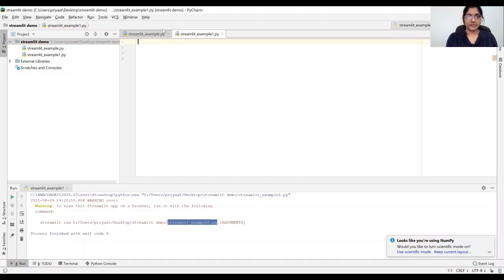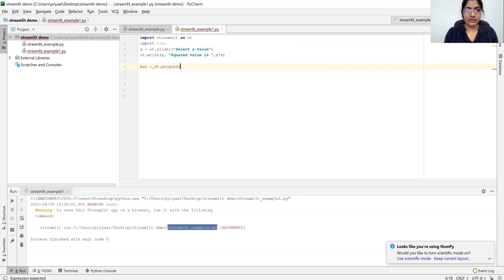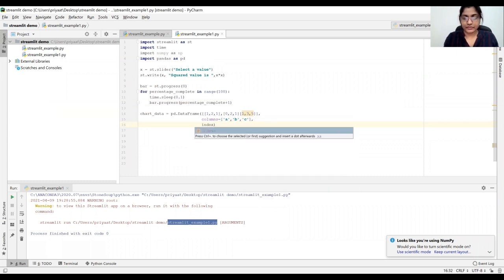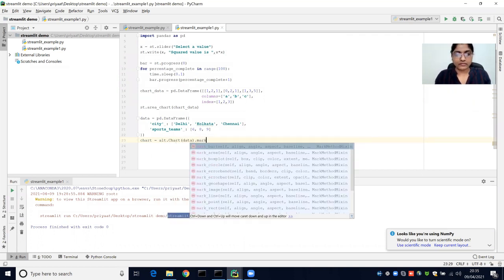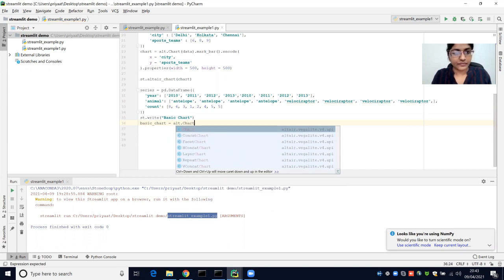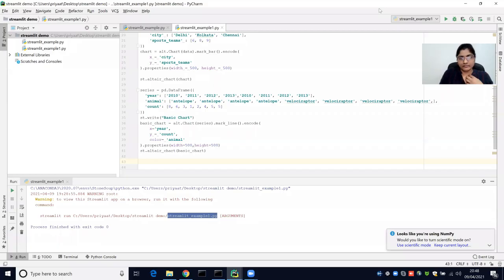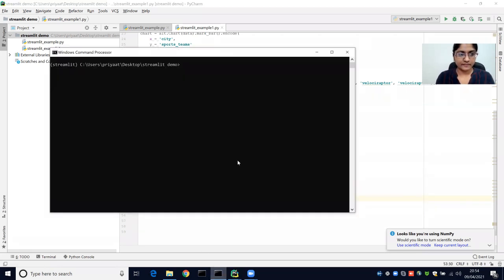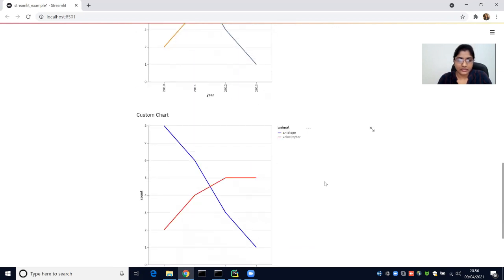How to Build Your First Data Science Web App in Python Streamlit Tutorial #2 Tutorial for beginners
In this tutorial, I have demonstrated how to install and use streamlit for developing custom web applications for Machine learning and Data science.
With streamlit, you can turn your data scripts to beautiful web apps in minutes!

In this video you are going to learn to create
1. Slide bar
2. Progress bar
3. Area chart
4. Bar chart
5. Basic and Custom Line chart using altair library

Cast
STARRING: Priyaa
Demonstration: Priyaa
Music Selction: Ramesh
Script: Priyaa
Video Editor: Priyaa

Track 1:
Cyberpunk Gaming Electro by Infraction

Streamlit
Streamlit python
Streamlit machine learning
Streamlit Heroku
Streamlit tutorial
Streamlit dashboard
Streamlit python tutorial
Streamlit app
Streamlit layout
Streamlit vs flask
Streamlit tutorial for beginners
Streamlit Heroku deploy
Streamlit dashboard python